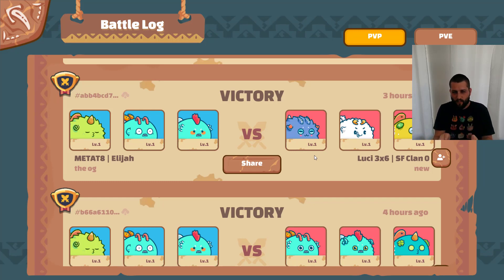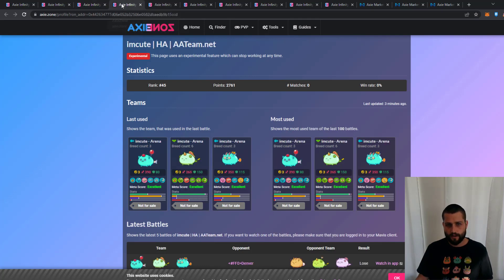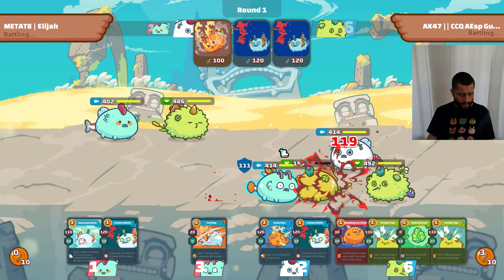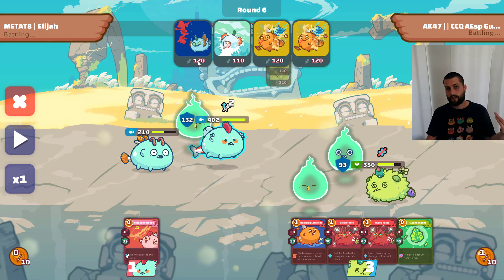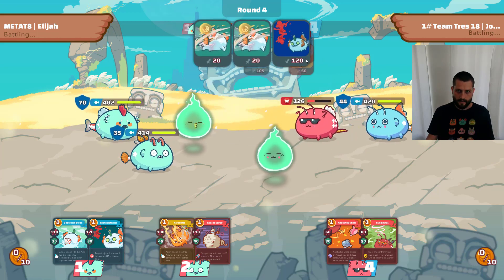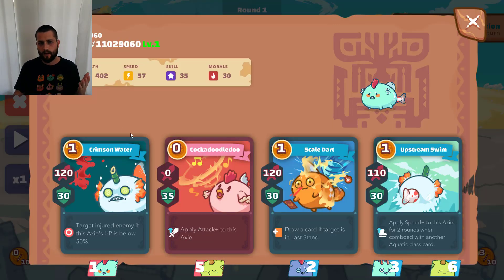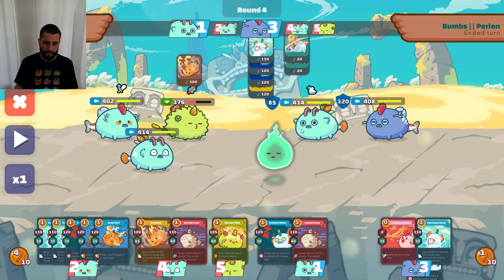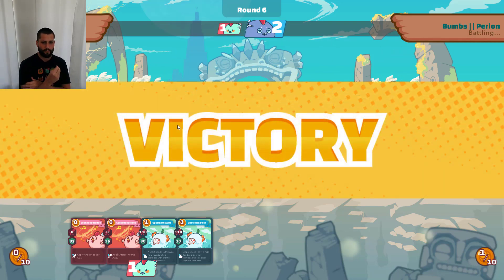AQUA MASTERCLASS PT. 1 (THE OG BUILD)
Follow METAT8 on Twitter @METAT8esports

0:00 - Breaking Down the Build
3:17 - Game 1 (vs double plant)
6:33 - Game 2 (vs buntenna)
10:07 - Game 3 (vs other double aquas)